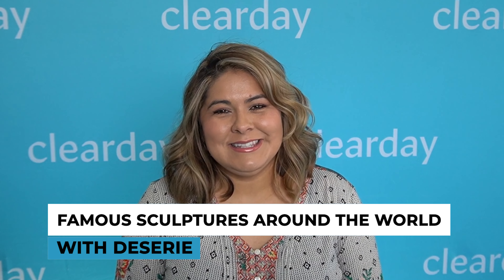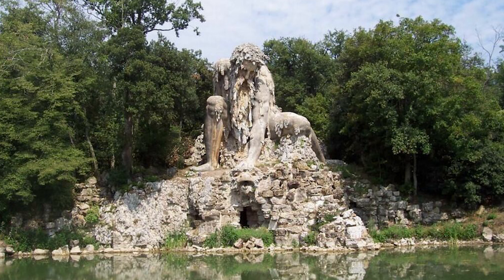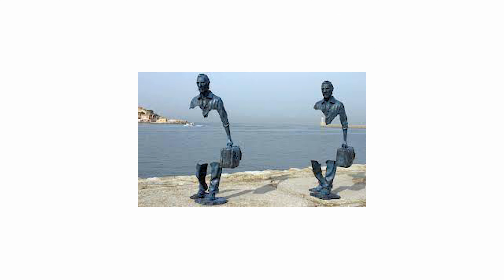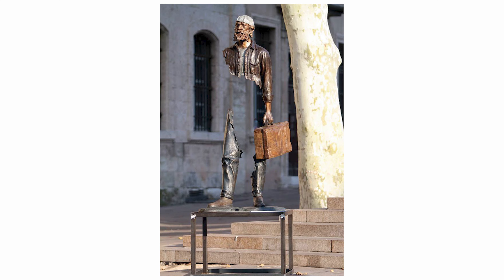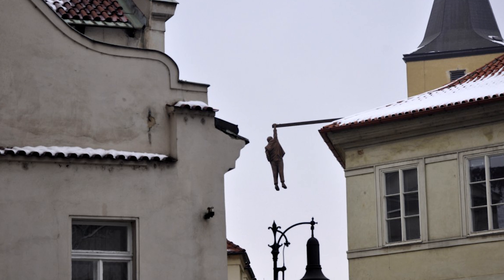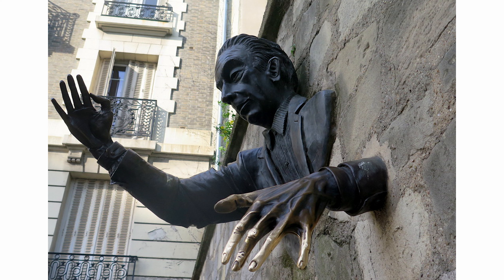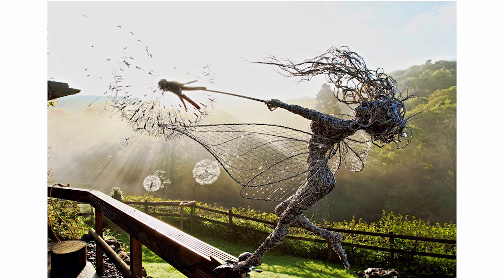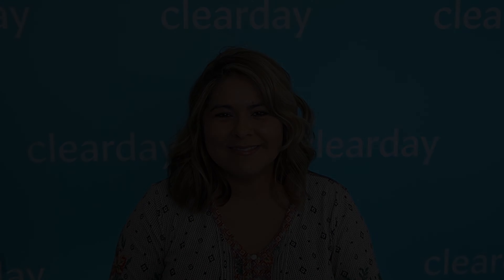Clearday Presents: Famous Sculptures Around the World